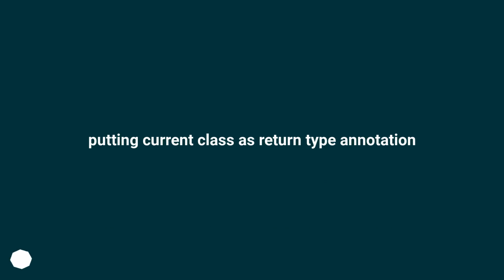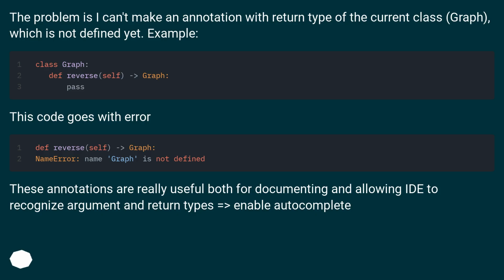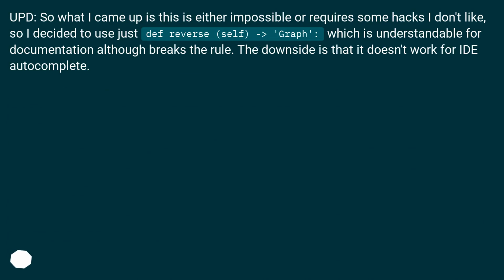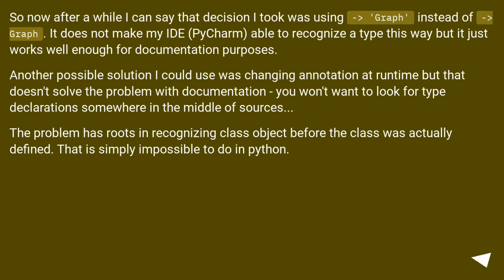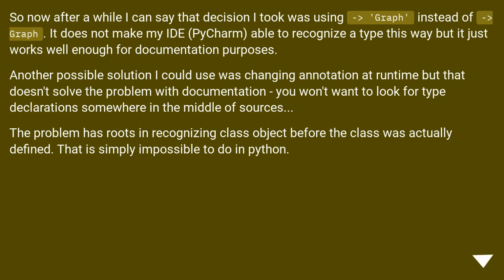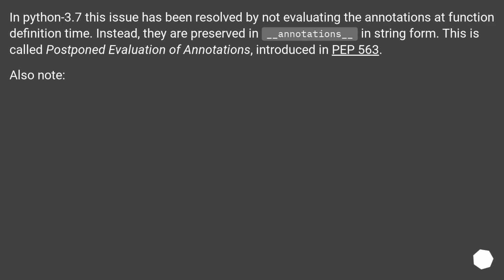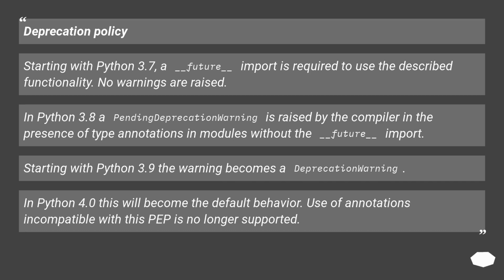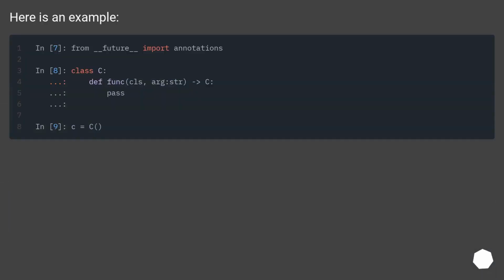putting current class as return type annotation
Chapters
00:00 Question
01:12 Accepted answer (Score 87)
01:55 Answer 2 (Score 148)
03:16 Thank you